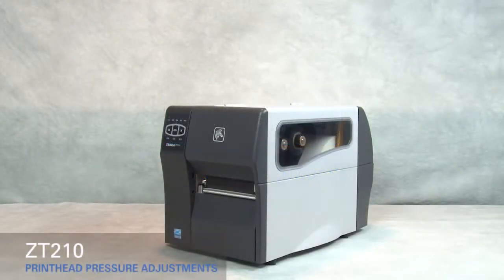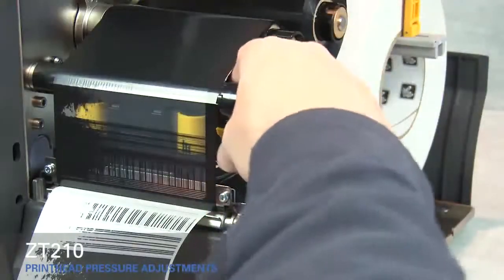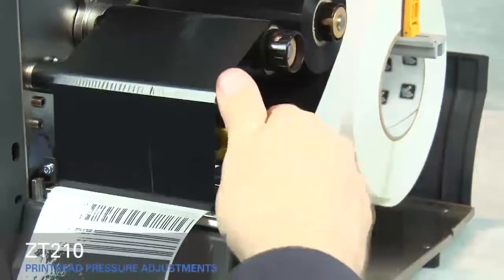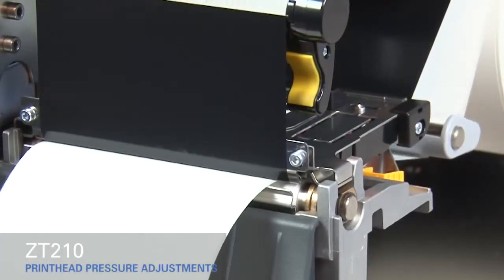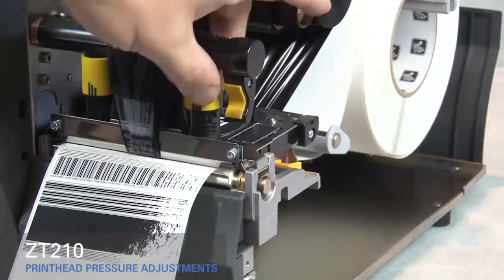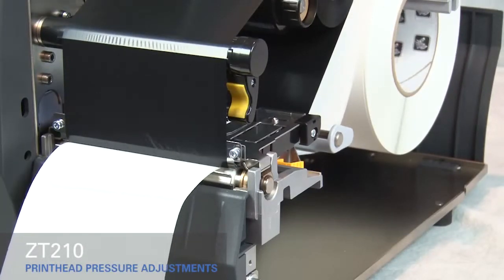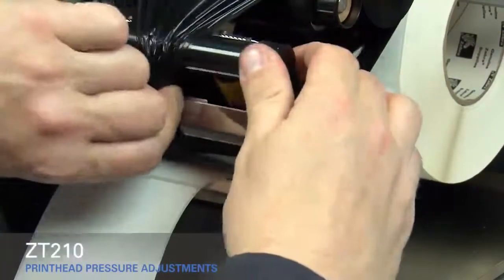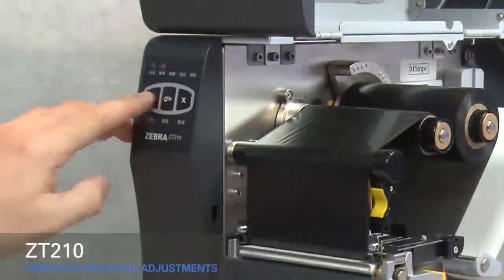วิธีทำ Printhead Pressure Adjustment Zebra ปริ้นเตอร์ บาร์โค้ด พิมพ์ฉลาก สติกเกอร์ ลาเบล เลเบล